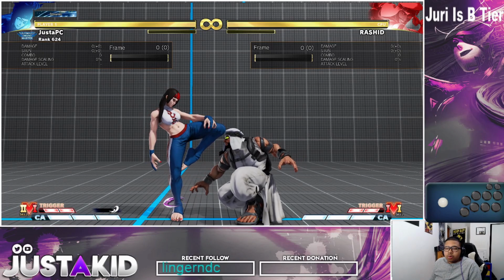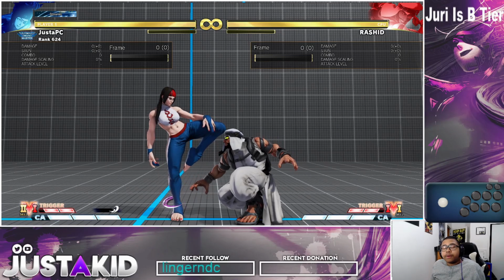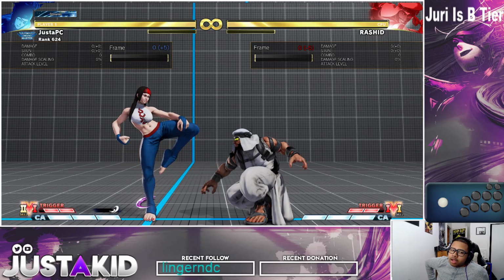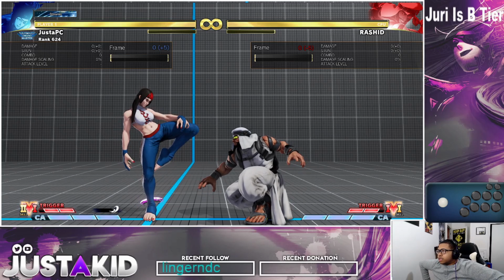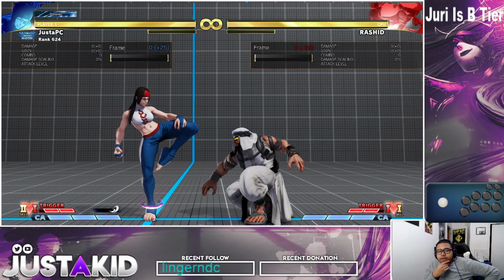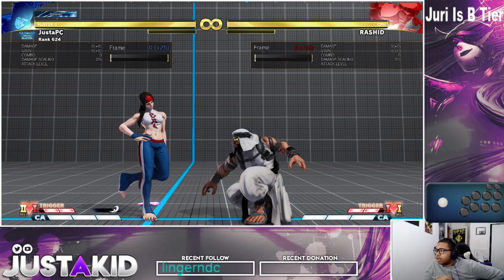Let Me Explain This 50/50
I explained how this 50/50 works and my opinion on it